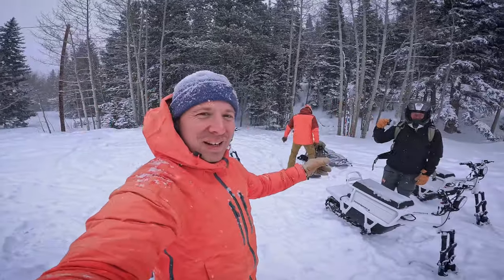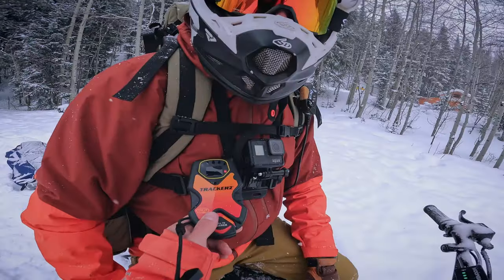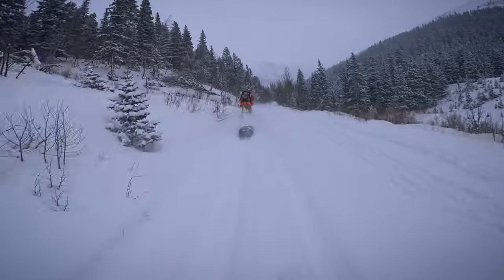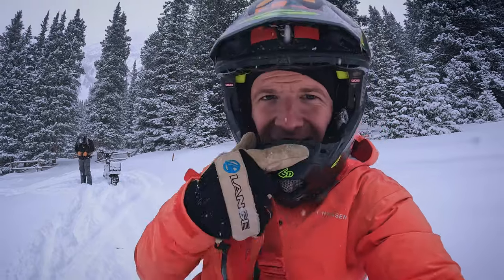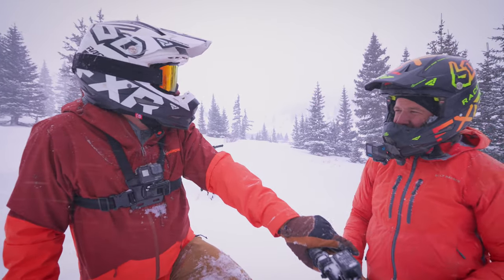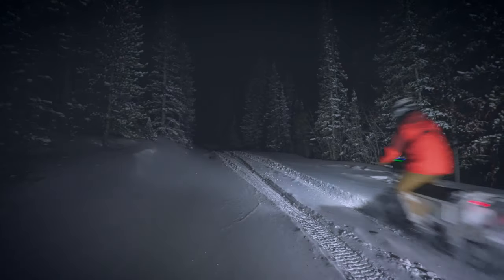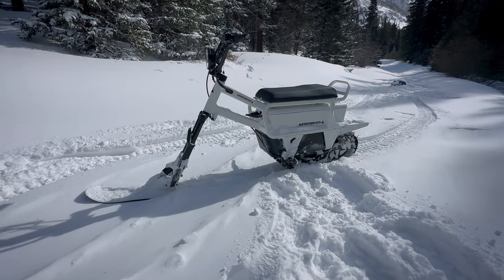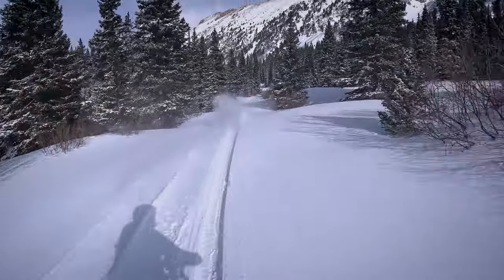The World’s First ELECTRIC Snow Bike!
The ECR crew took 3 MoonBikes, the World's First Electric Snow Bike, on an overnight backcountry winter adventure in the high alpine Rocky Mountains of Colorado.

What is a MoonBike? You may ask. It's an electric snow bike that has a mono ski up front, bolted to a mountain bike style fork, and in the back it’s got a 10” wide track. The track is powered by a hub drive motor that puts out 6kW of peak power. To energize the hub motor, the Moon Bike utilizes a single 72 volt battery, which we have 2 of, both of which are secured inside an electrically warmed battery compartment. When running both batteries, the MoonBike weighs roughly 221 pounds.